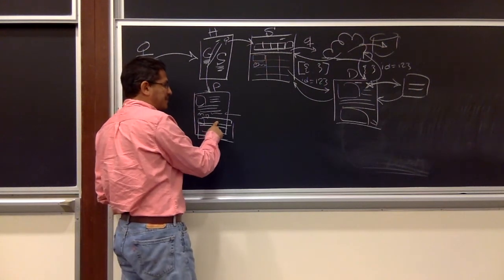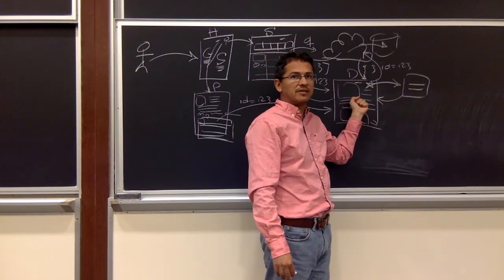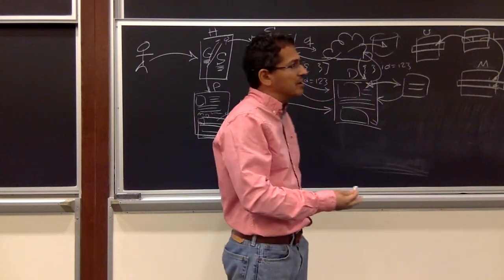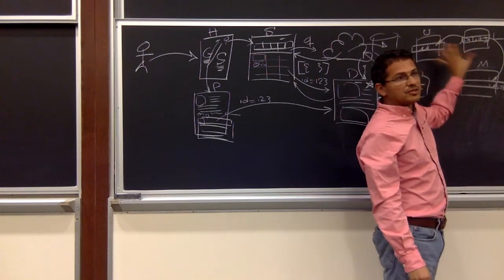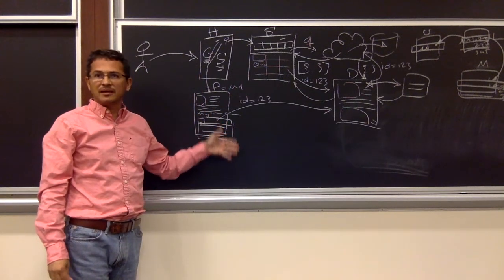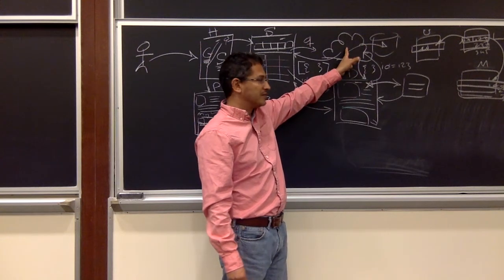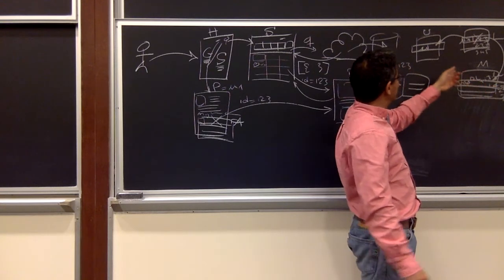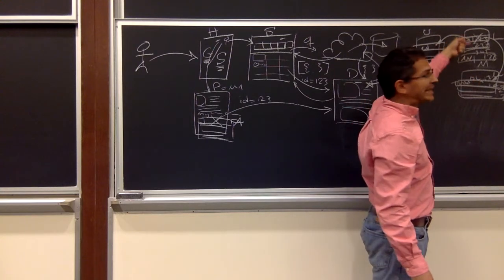5.1 project overview webdev summer 2 2017